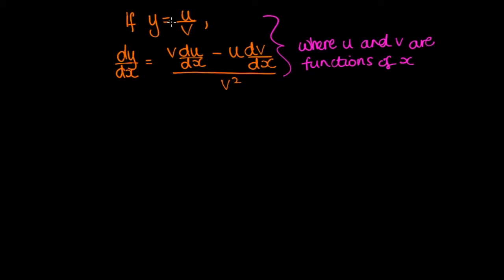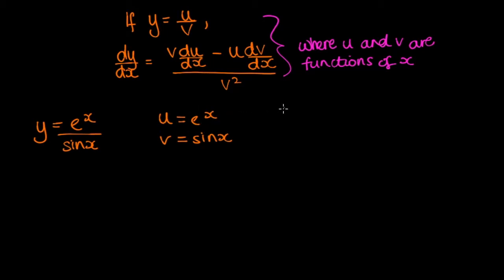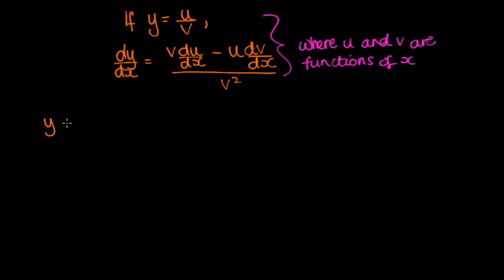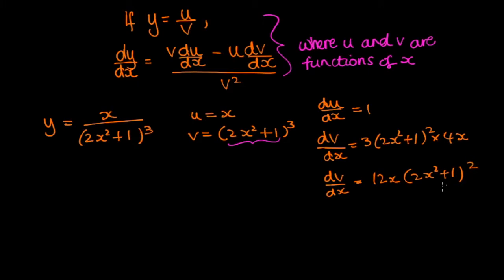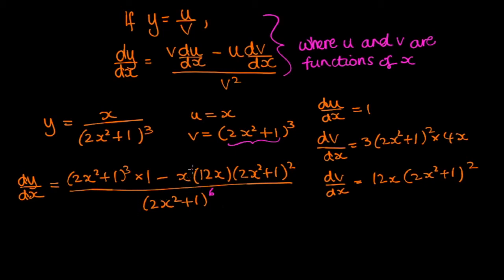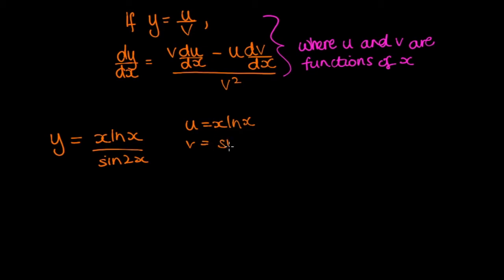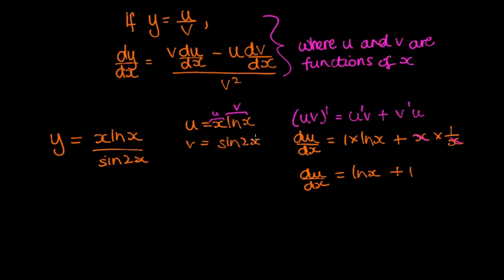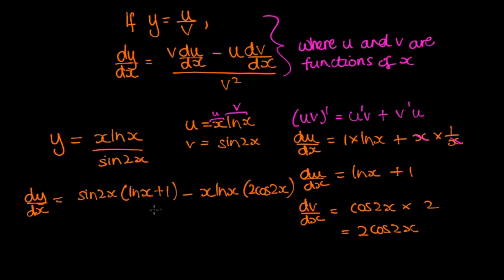Quotient Rule - A-Level Maths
In this video, I talk about how to differentiate the quotient of two functions using the quotient rule. The quotient rule formula: if y=u/v, then dy/dx = (u'v - v'u)/v^2. I cover three derivatives using the quotient rule:

0:00 Intro
0:50 d/dx (e^x/sinx)
2:23 d/dx (x/(2x^2+1)^3)
5:28 d/dx (xlnx/sin2x)

Attribution:
Thumbnail Background - Vecteezy.com